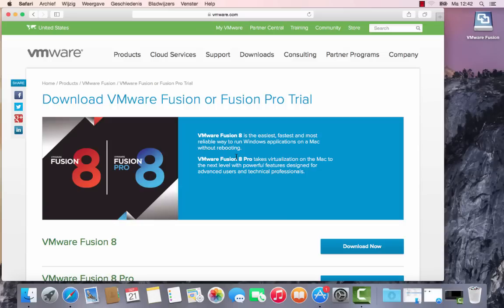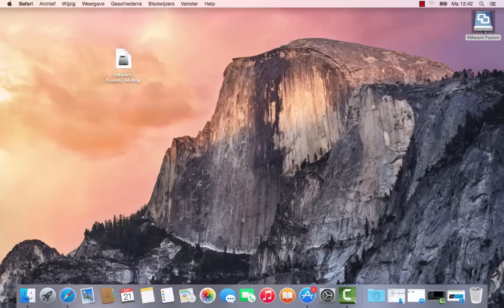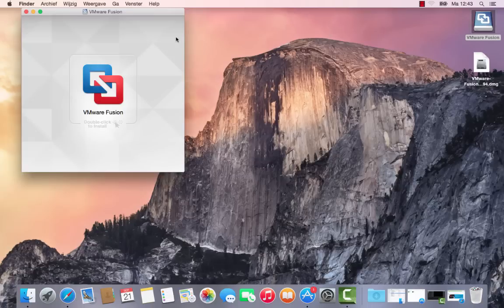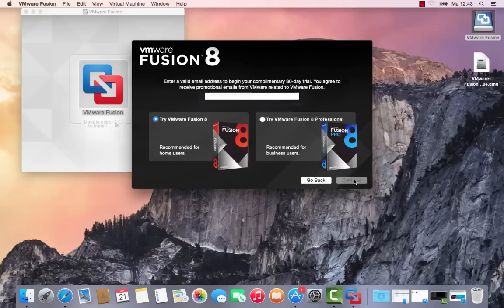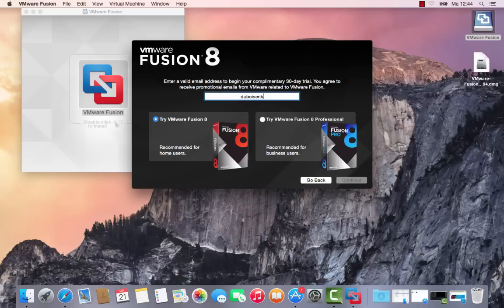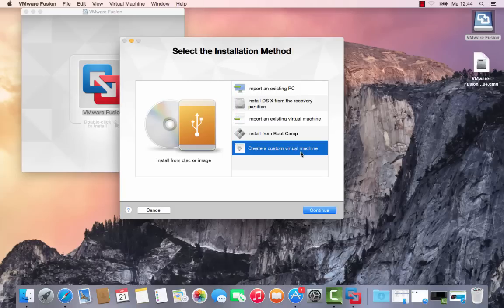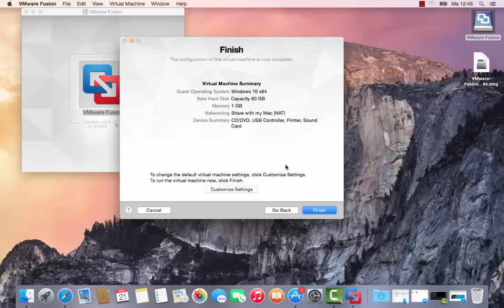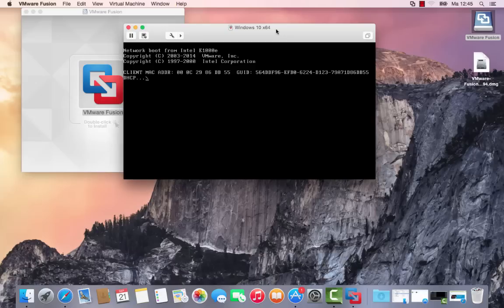How to install vmware fusion 8 on a mac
How to install windows 10 on a mac using vmware fusion?